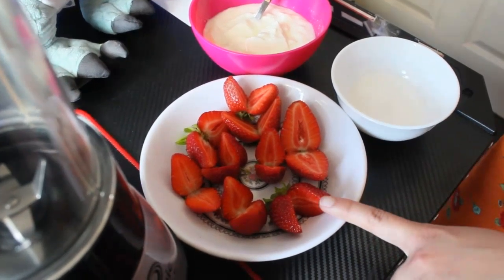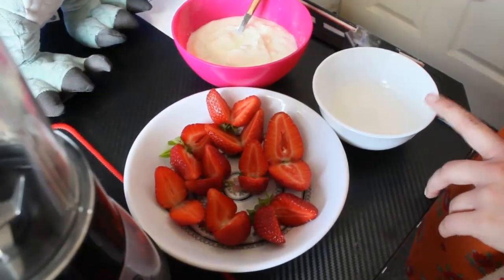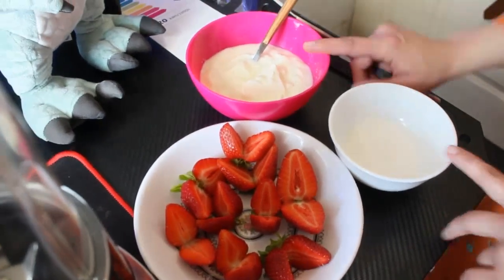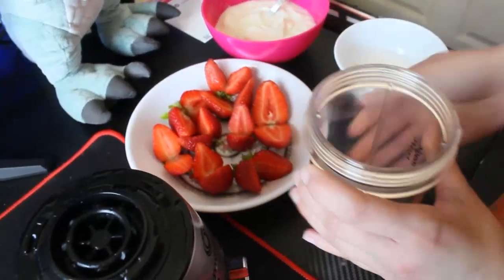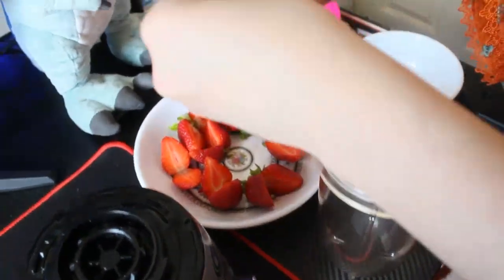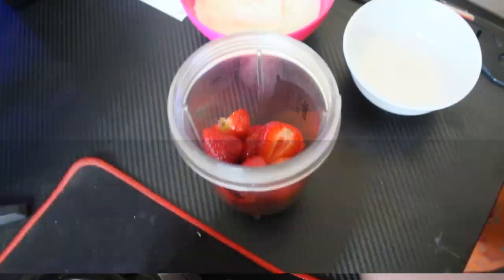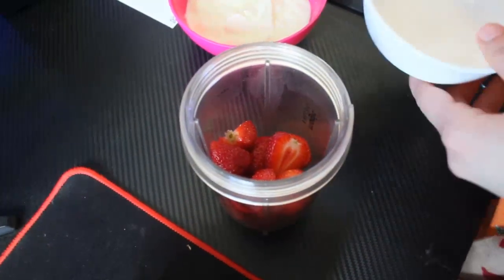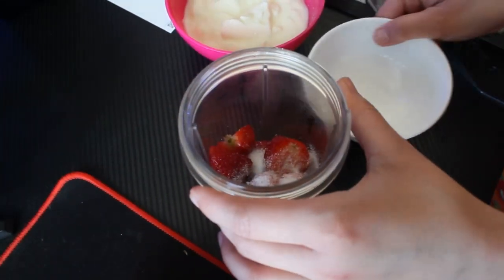Strawberry chutneyReceipe😋 | easy chutneyreceipe 😋 | Tasty starter use😋 | sweet and sour chutney😋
Title : Matar Pilou Receipe😋 | Veg Pilou Making😋 |Tasty easy receipe Matar Rice 😋| Masaledar Veg Pilou😋

Title : Strawberry chutneyReceipe😋 | easy chutneyreceipe 😋 | Tasty starter use😋 | sweet and sour chutney😋

strawberry chutney,strawberry chutney recipe,how to make strawberry chutney,sweet and spicy strawberry chutney,strawberry recipes,best recipes,instant sweet and sour chutney,instant sweet chutney